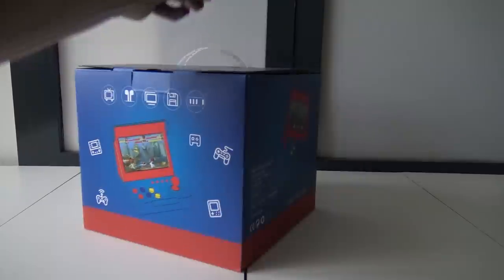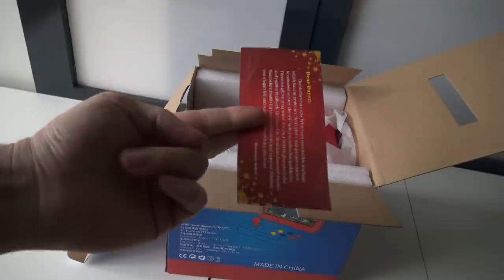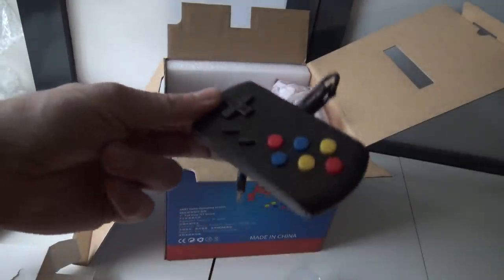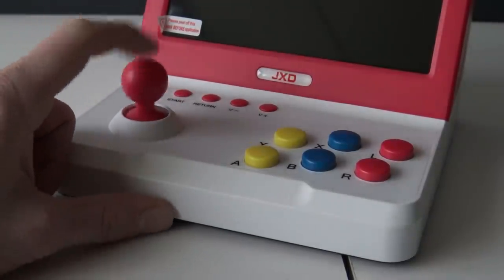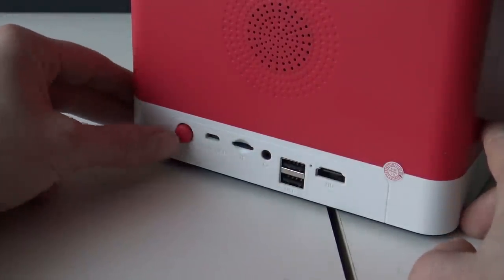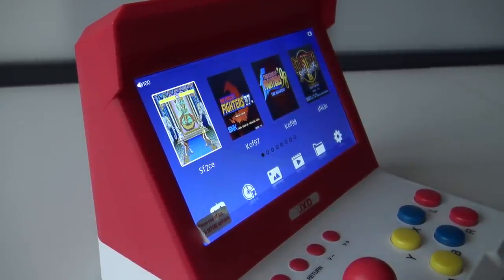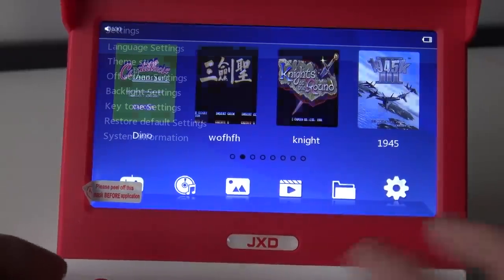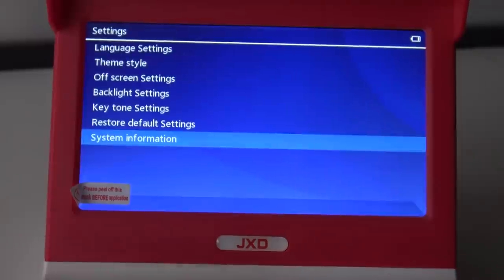New Generation 7 inch Mini Arcades are HERE !!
Ultimate / new generation 7 inch plug and play HDMI retro emulation arcade machine from the brand JXD, let's unbox, test and play !